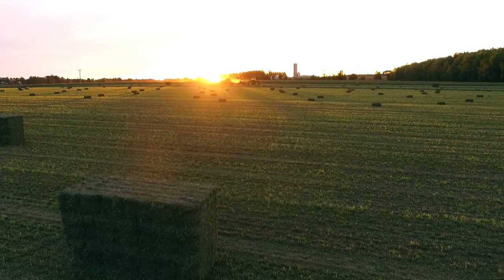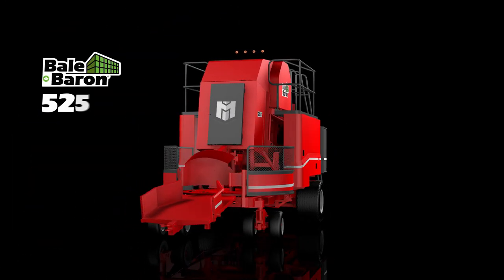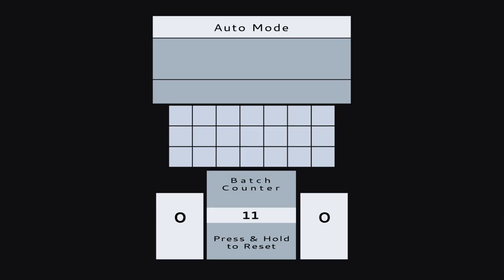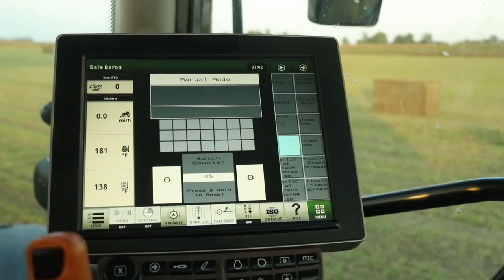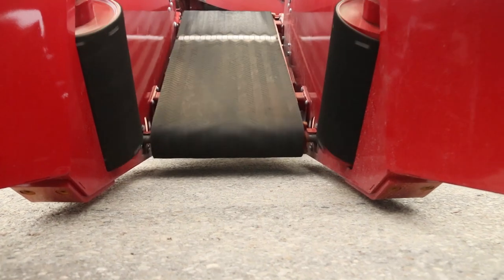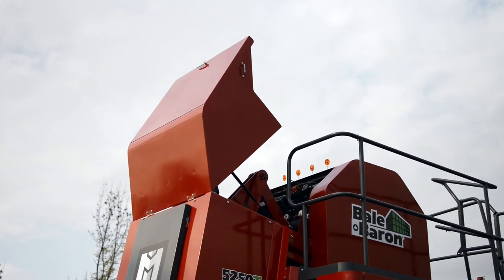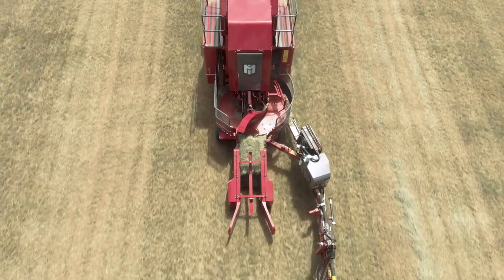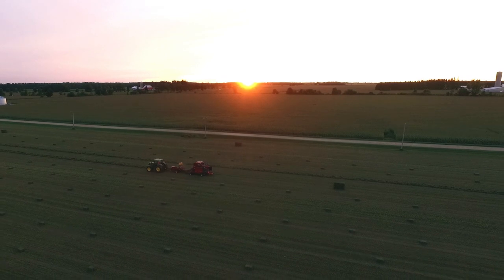Marcrest Bale Baron 5250 Series - Big Production Just Got Better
BALE BARON 5250 SERIES
REDESIGNED AND REFINED

Big production just got better with Marcrest's newest line of Bale Baron, the 5250T and 5250P. Building on the original design principles that Bale Baron owners appreciate, the new 5250 models feature many impressive upgrades designed to improve productivity and serviceability.